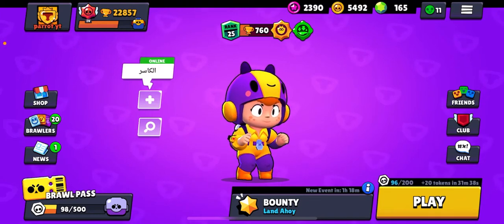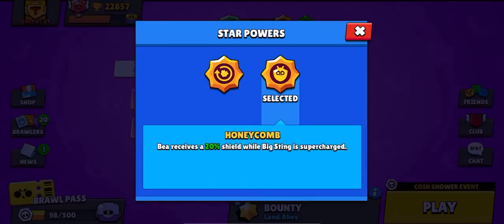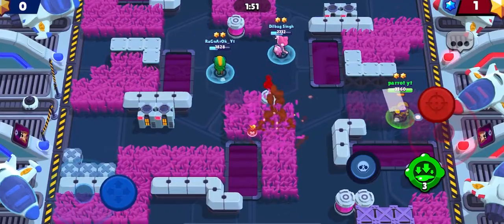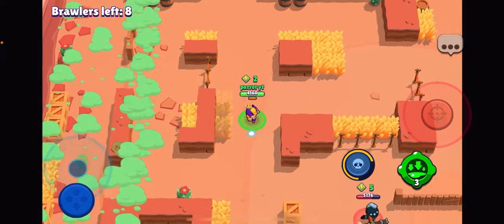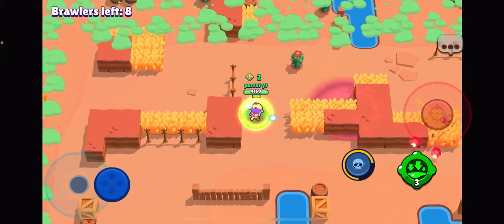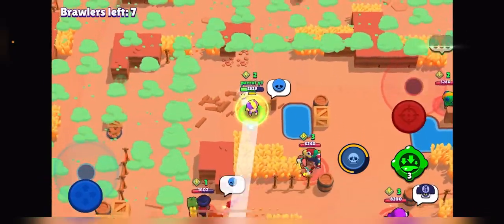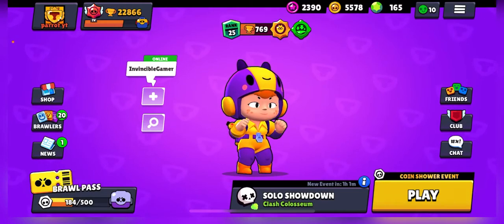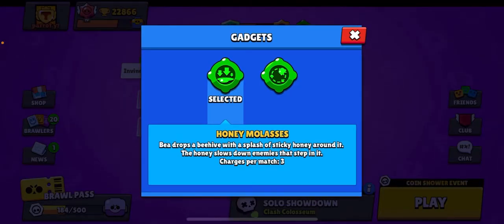Bea got a new star power !!! ( op or trash??)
I upload a lot of Funny / Lol / Meme 😂 Videos! lol I yell a lot 😆. I also play random games from time to time.

😊 This video is child friendly / kid friendly / family friendly!

Instagram ► Not yet on Instagram

Don't Forget To Give Popularity Bruhh 😅 Love u ❤
About Parrot : Youthoob certified member
*Important Note : This video is made for only entertainment purpose it has nothing to do with reality or real life, its just a game so enjoy it.

That's all Folks!
-Parrot